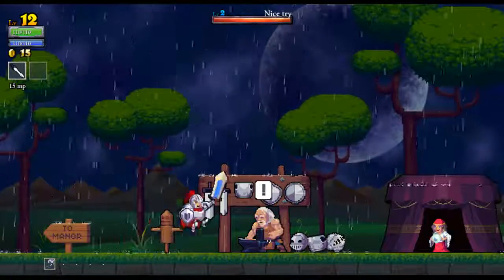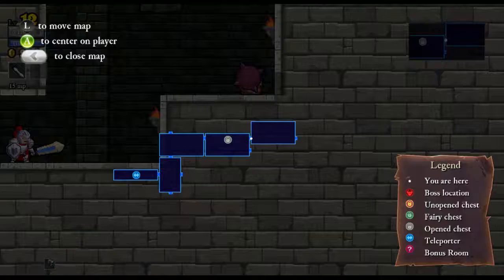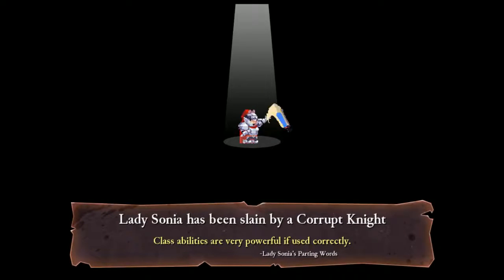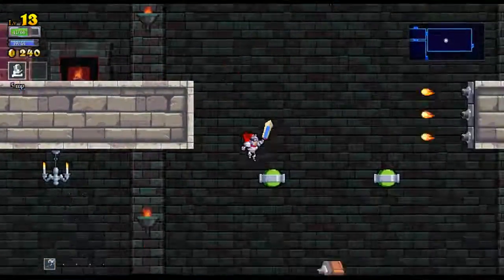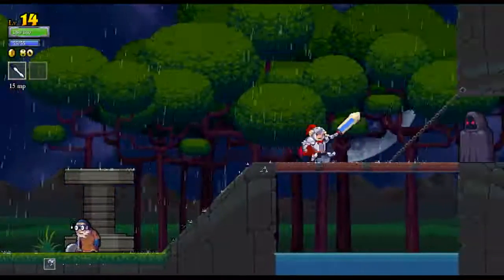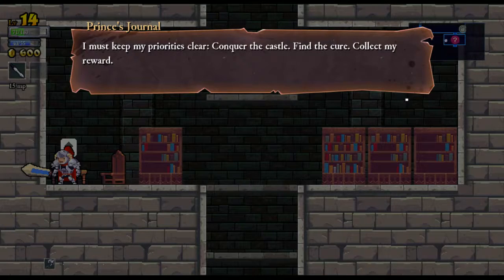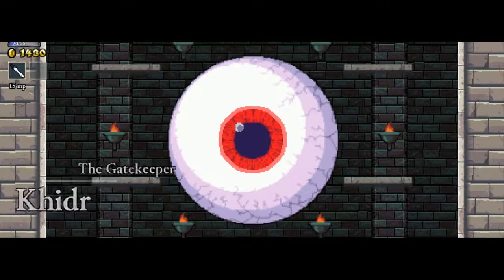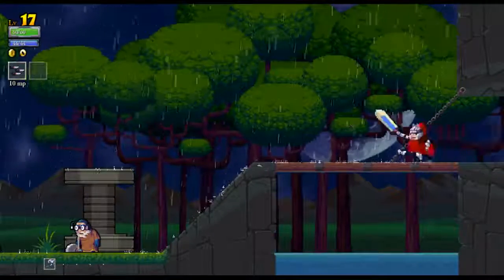Rogue Legacy - Part 2 - shi shi shinobi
I swear this used to be my best character.